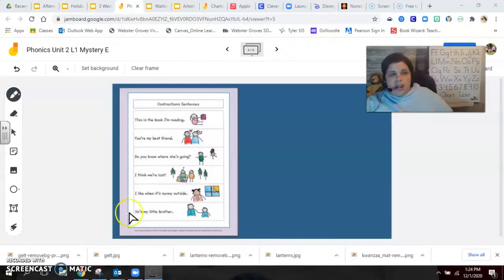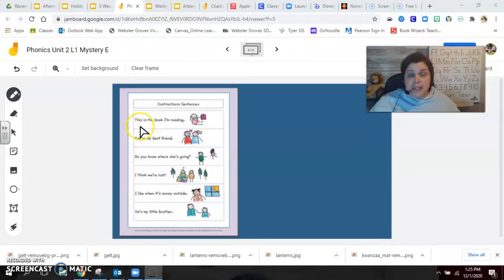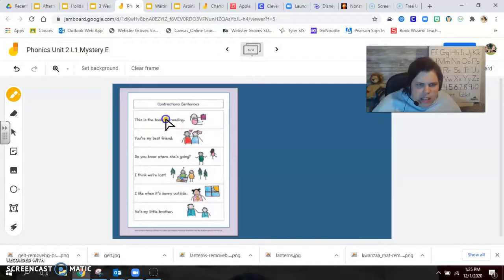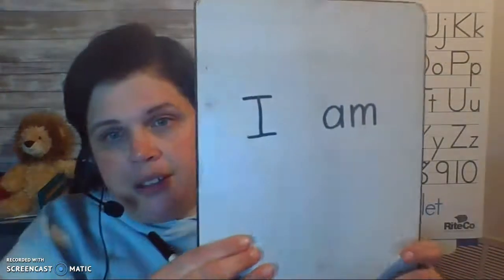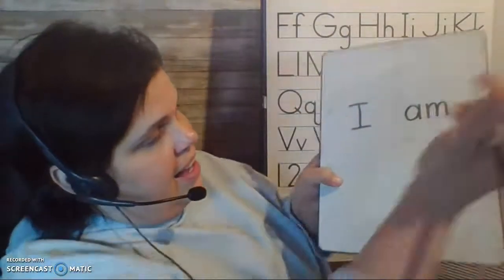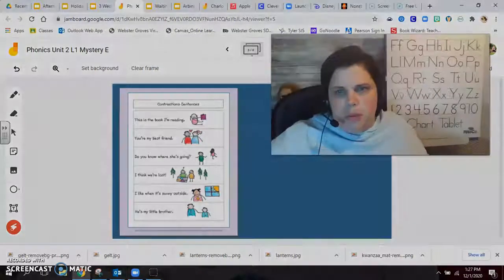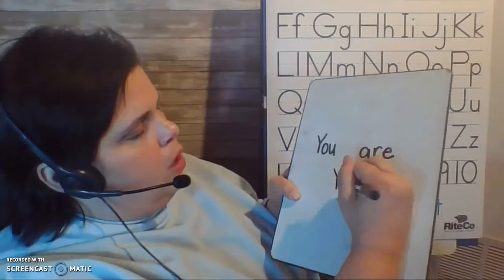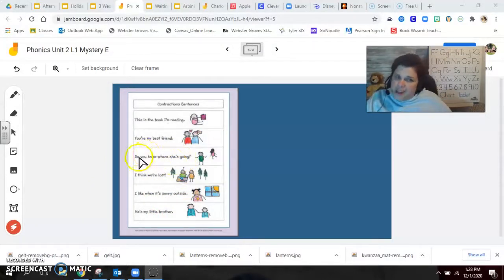Phonics u2 l 14.2